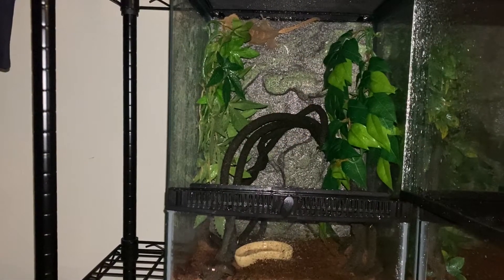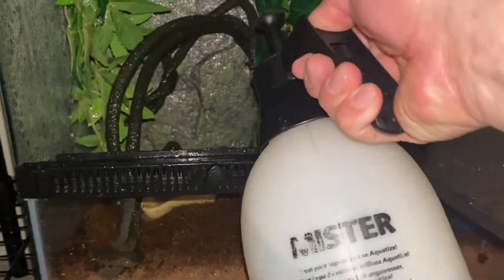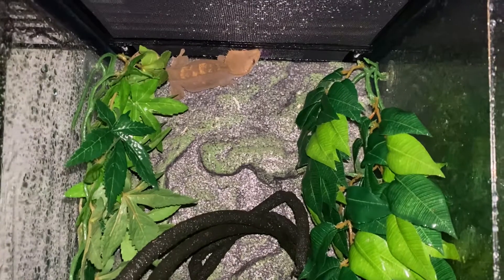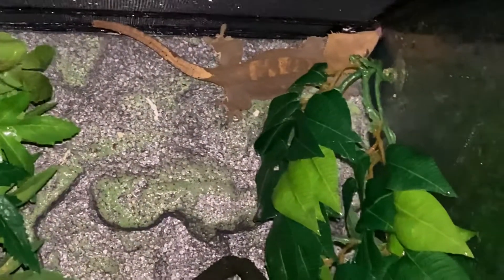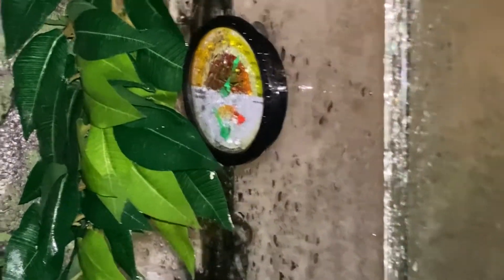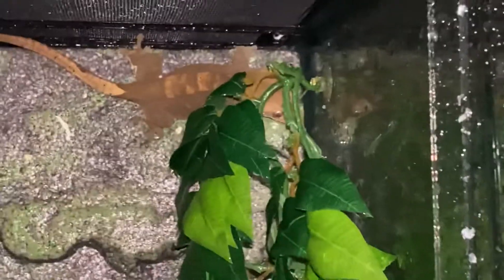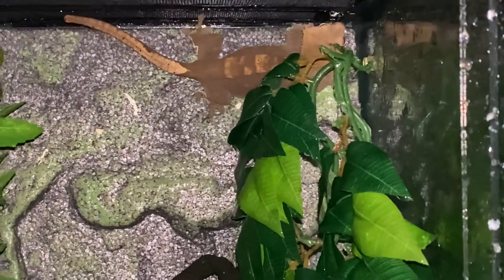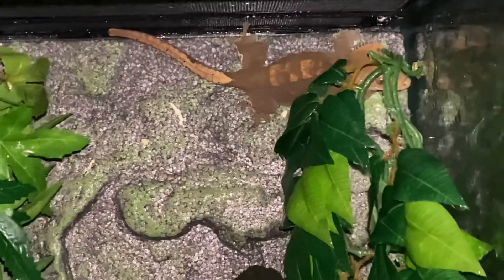Misting Crested Gecko Terrarium!!!